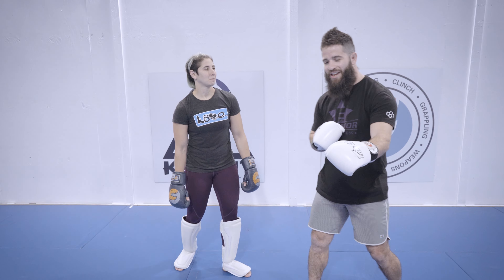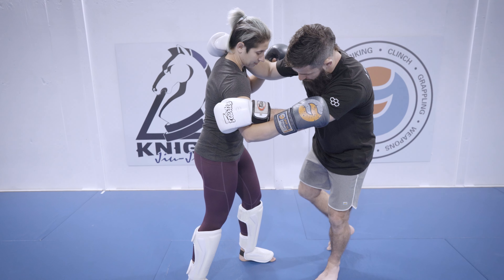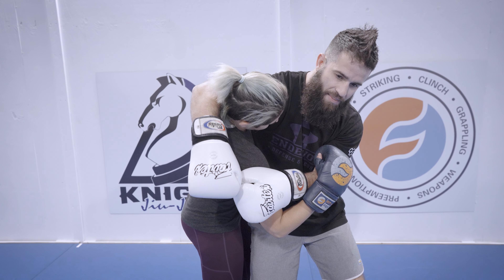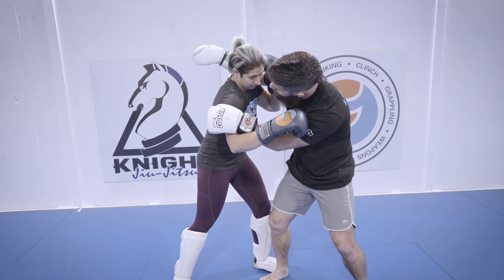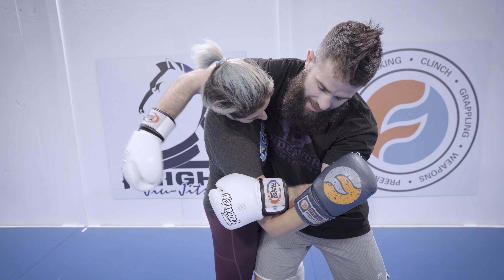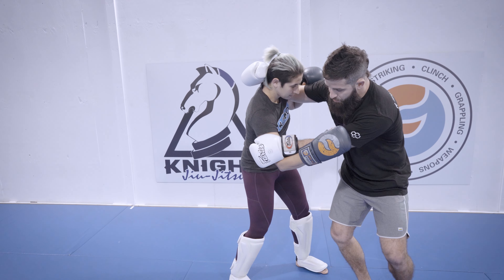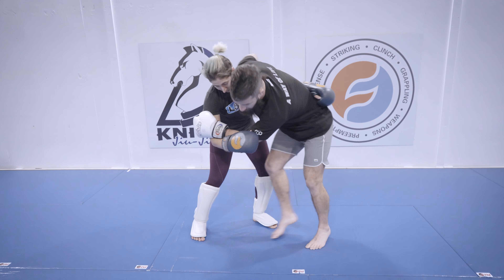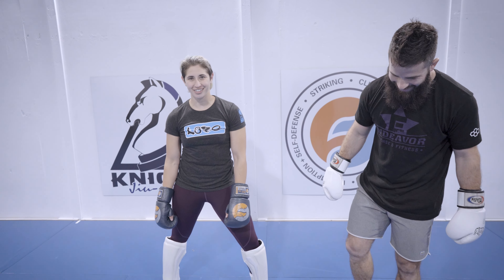Punch With Your Bicep - Fit to Fight® Fix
Improve your fighting and check out this video on striking with the bicep! In this tutorial, we'll show you how to throw an effective European uppercut, a technique that's sure to surprise your opponent.

We also cover key set-up moves you need to know to make this technique work in a real fight. Whether you're a seasoned martial artist or just starting out, this video has something for everyone. So, what are you waiting for? Click play and let's get started!

Learn more from the republic at fittofightrepublic.com